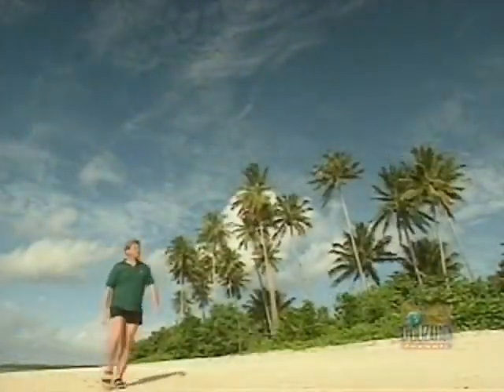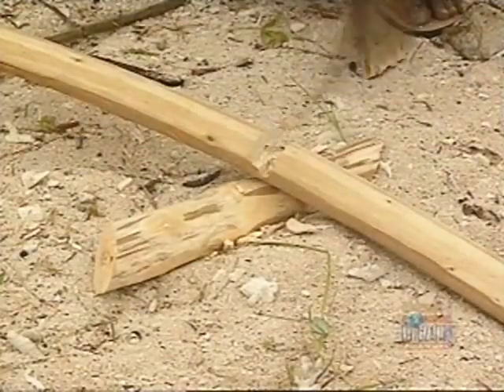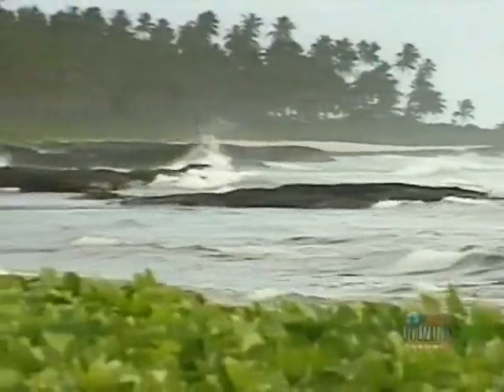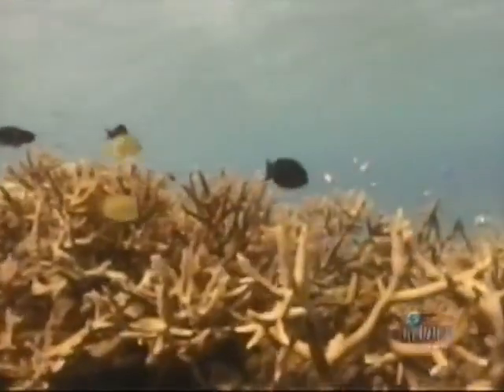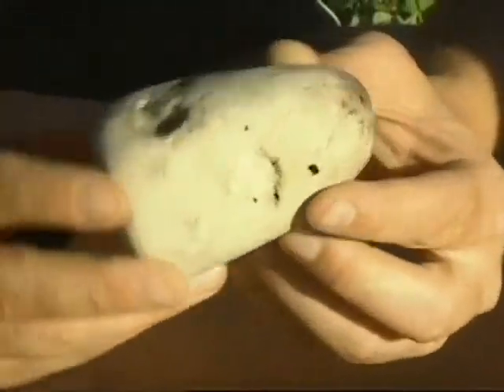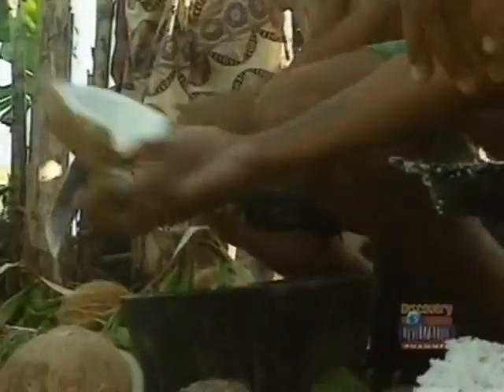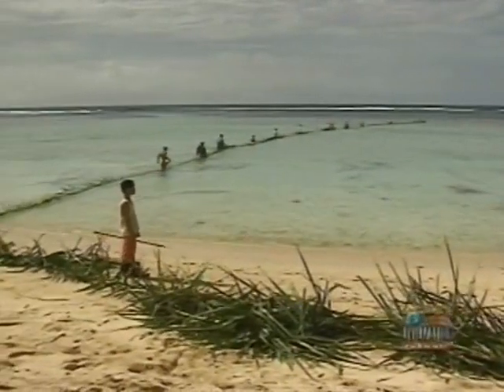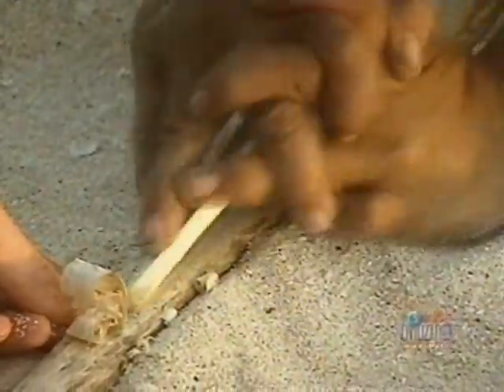Ray Mears' World Of Survival S01E04 - Savaii, Western Samoa SDTV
Originally uploaded on Dailymotion by Ron.
Resolution: 640p x 480p
Aired in: 1997